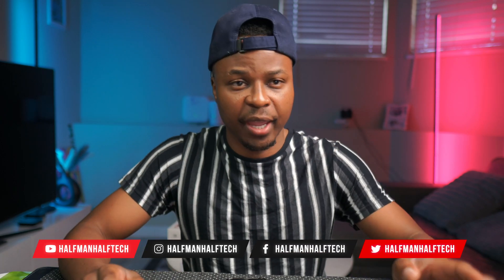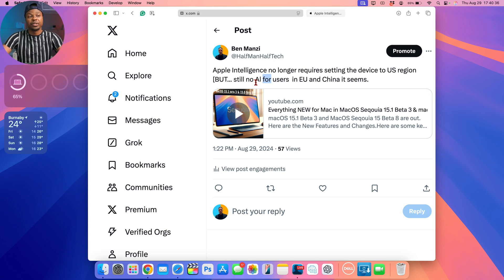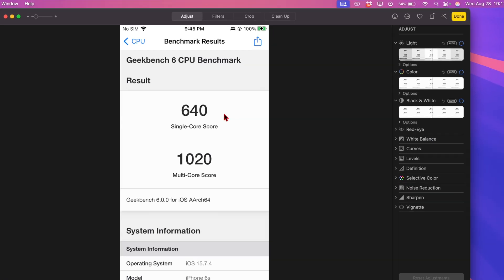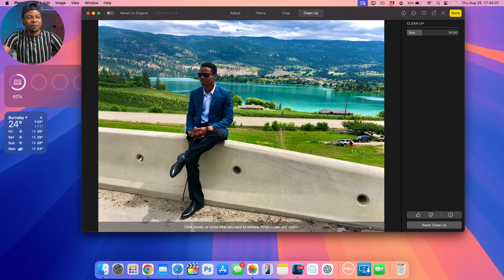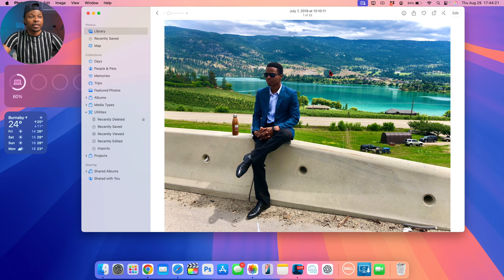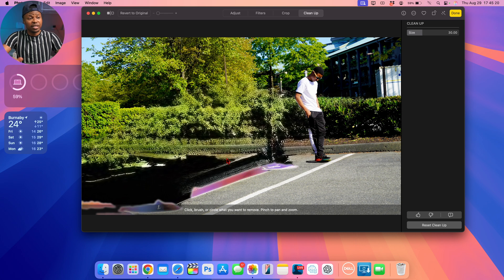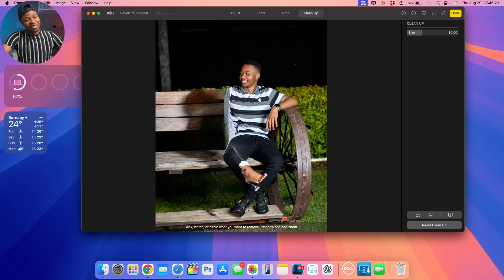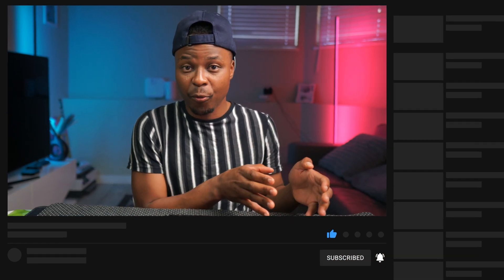Apple Intelligence on MacOS 15.1 - This Keeps on getting better with New Features and Changes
Hey folks! The first developer beta of macOS 15.1 is here, and it’s packed with some exciting new features. Get ready for Siri that’s even smarter, and writing tools that’ll make your words come alive.